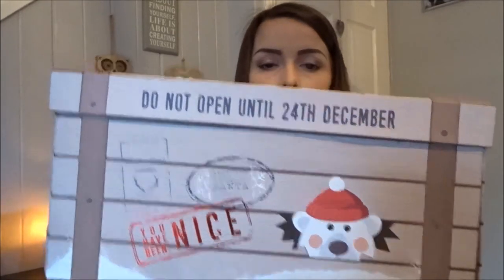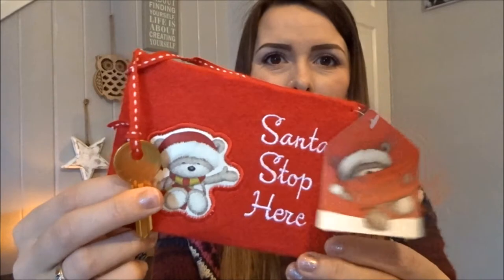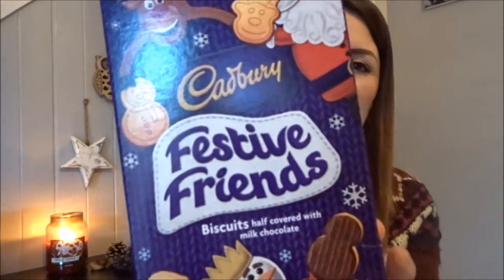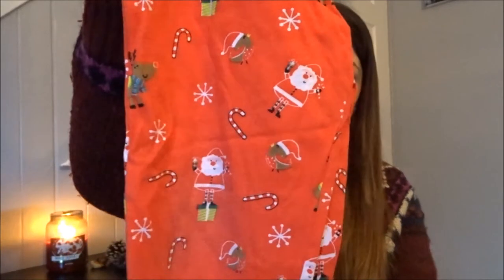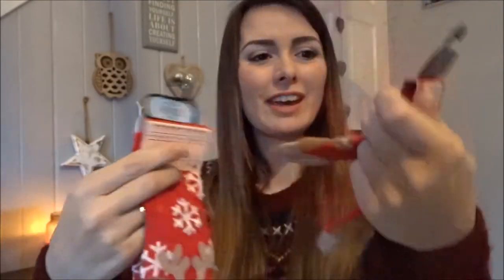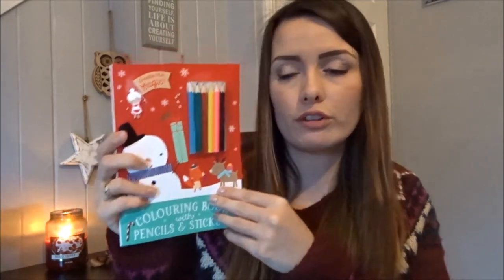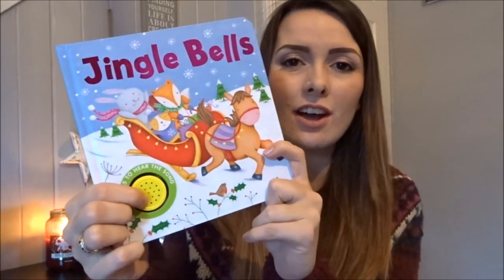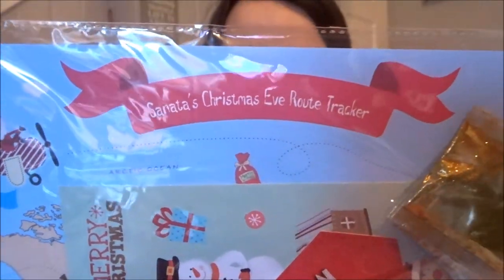CHRISTMAS EVE BOX | FIVE YEAR OLD & ONE YEAR OLD | VLOGMAS DAY 4 | THE PERKS OF BEING A MOTHER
CHRISTMAS EVE BOX | FIVE  YEAR OLD & ONE YEAR OLD

So in today's video I thought I would show you what is inside our Christmas Eve Box. This box contains lots of goodies suitable for our five year old daughter and one year old son. What do you put in yours?

MinnieJem

I'm everyone i'm Jem, I am a stay at home mum to my two little humans. Olivia aka Livvy who is 4 years old & Tobias aka Toby who is 5 months old. I am taken by my lovely other half Matt. I love going on adventures, trying to be a pinterest mum (and failing) photography and shopping!

I live in the North East of England in a little town near Sunderland & love how close we are to the coast! Family time is so important to me and we love all the usual things like walks, eating out, cuddles on the sofa watching the same movie for the hundredth time! You will find lots of vlogs, day in the life videos, shopping hauls and parenting videos on my channel. I hope you enjoy them.